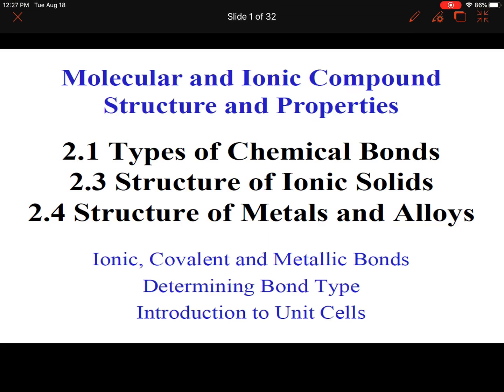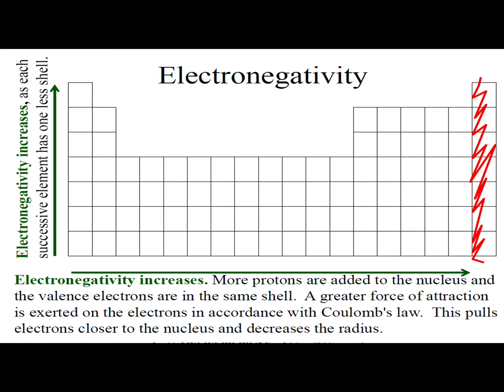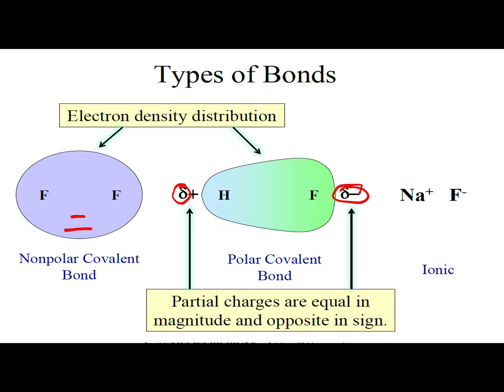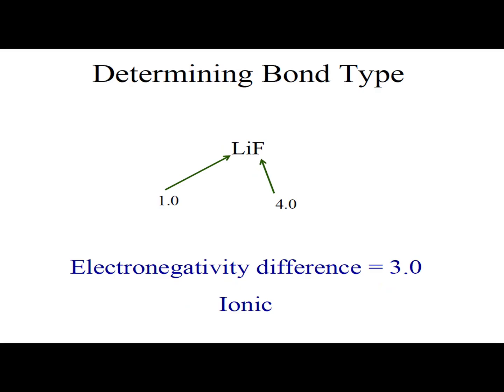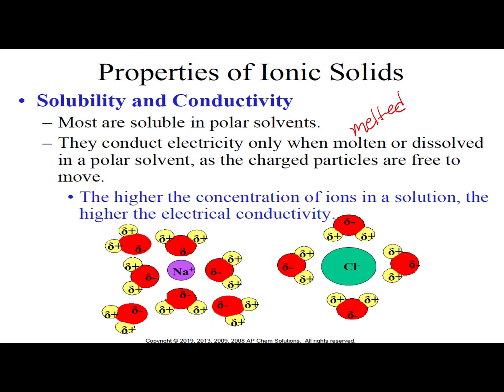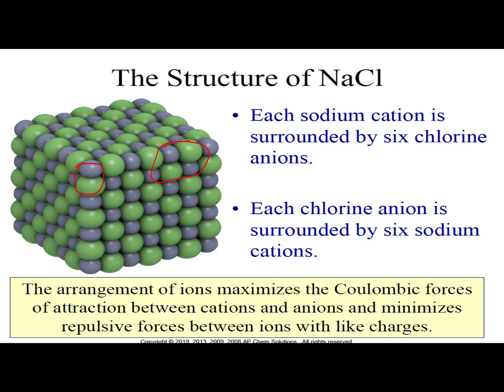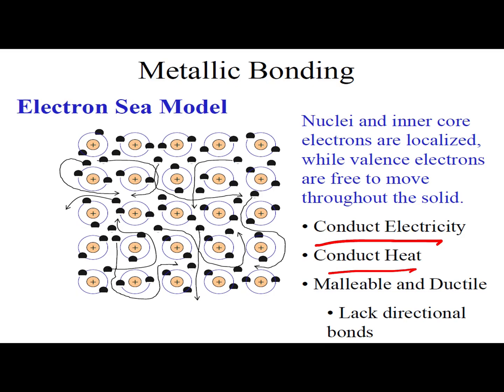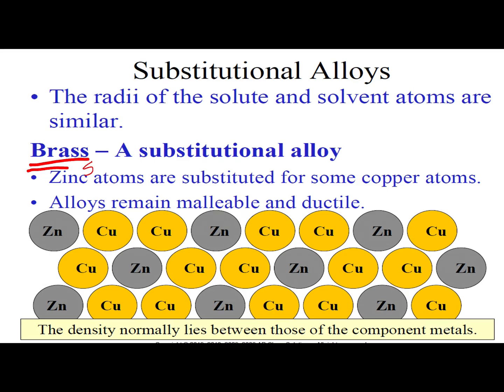2 .1, 2 .2 and 2. 4 Lecture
Structure of Ionic Solids
Structure of Metals and Alloys